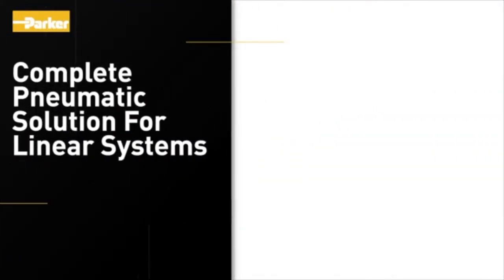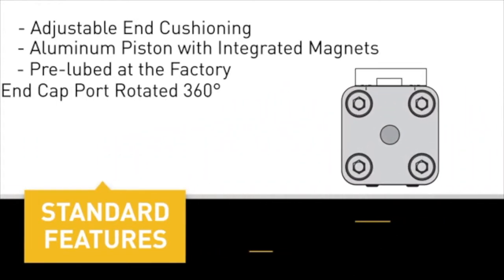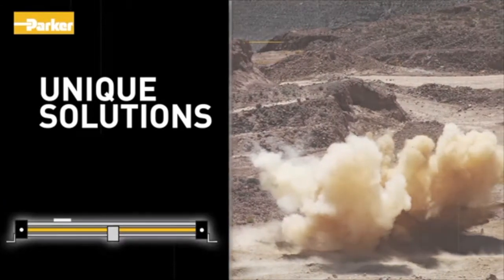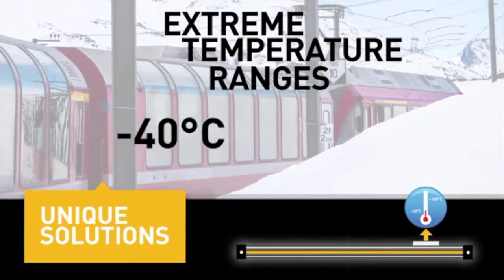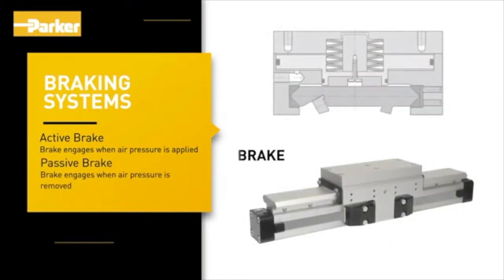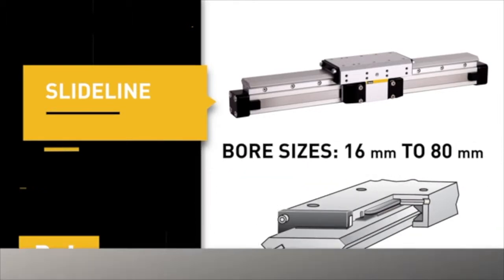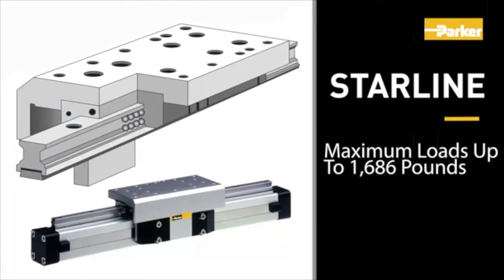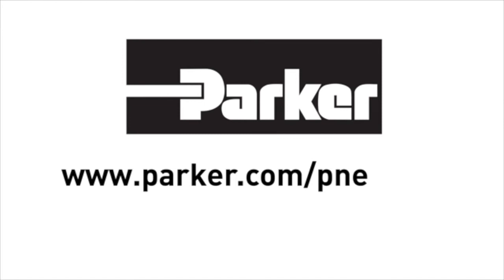Find Your Complete Pneumatic Solutions for Linear Systems Using Rodless Cylinders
With rodless cylinders, the piston is connected to an external carriage by a mechanical or magnetic coupling system, no piston rod extends outside of the component. They are an ideal solution when a long stroke is necessary as they are unaffected by rod overhang or bending. They are perfect for confined areas, and can be mounted in any plane. Rodless cylinders can be easily mounted together, creating multi axis devices. Slides and grippers can be simply mounted to a rodless cylinder, creating simple “pick and place” systems.

Video Credit: Parker Hannifin

RG Group
650 North State Street
York, PA 17403